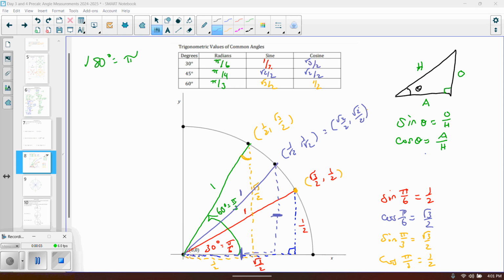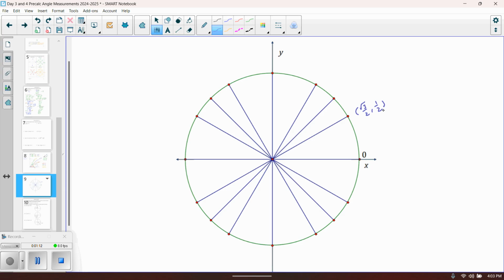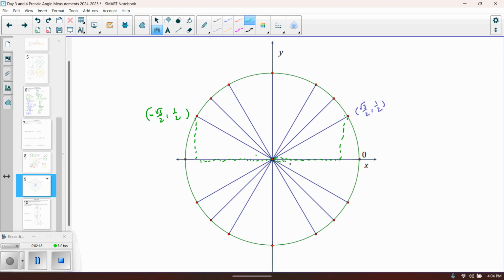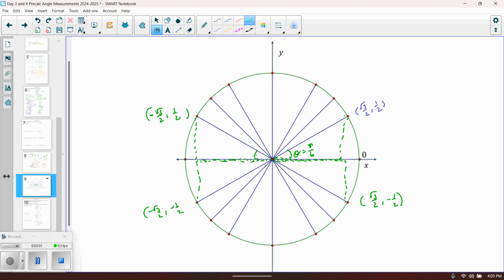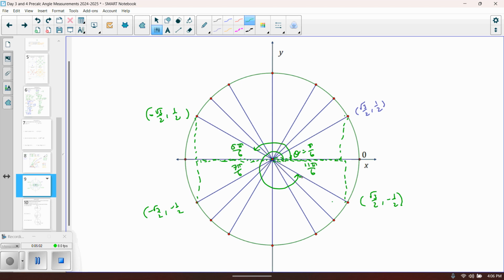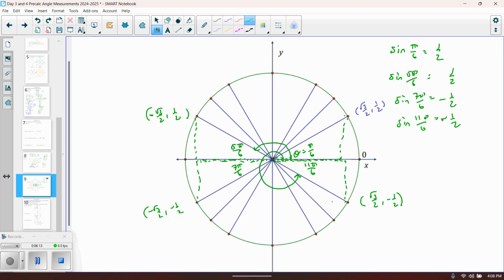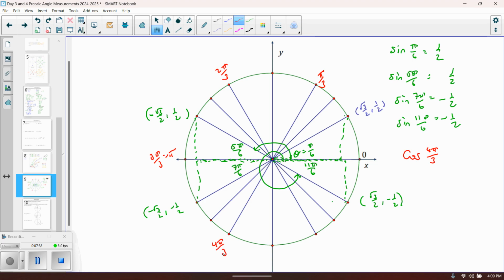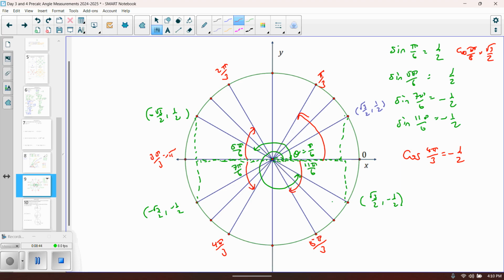Jan 3 Video 2